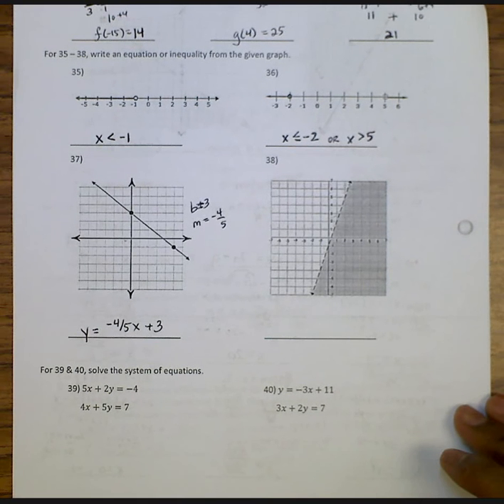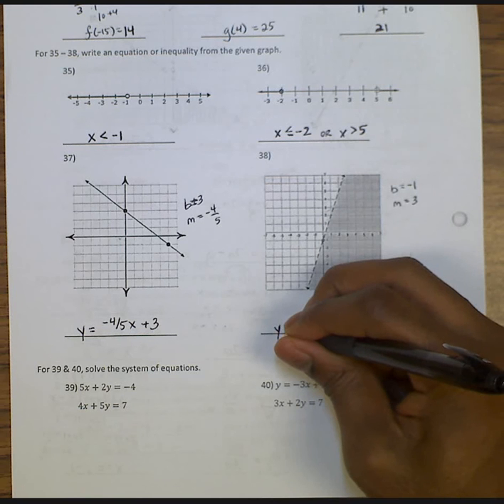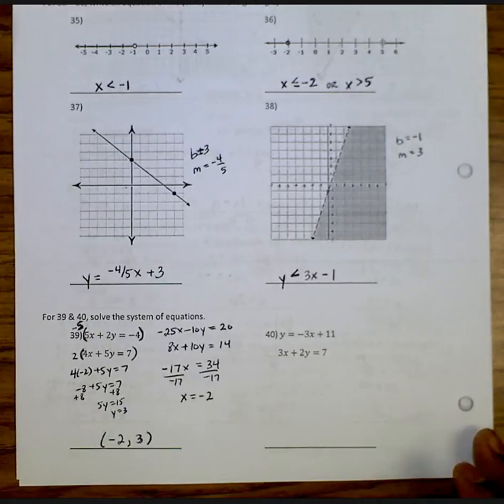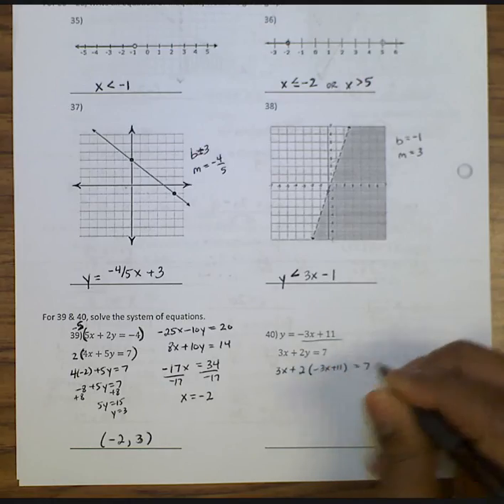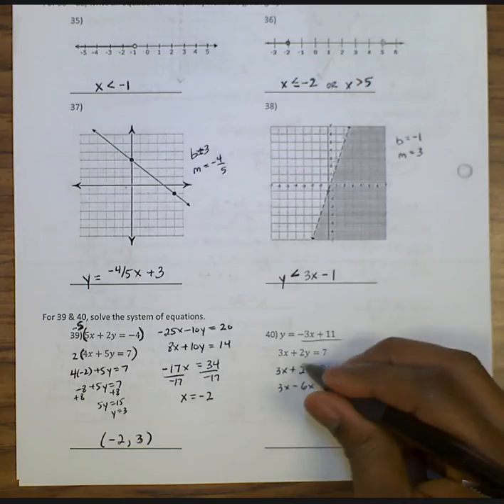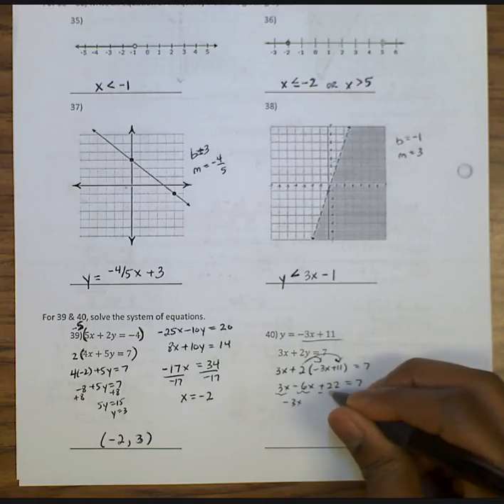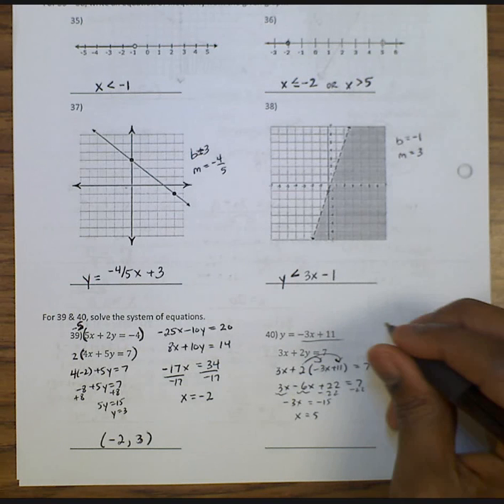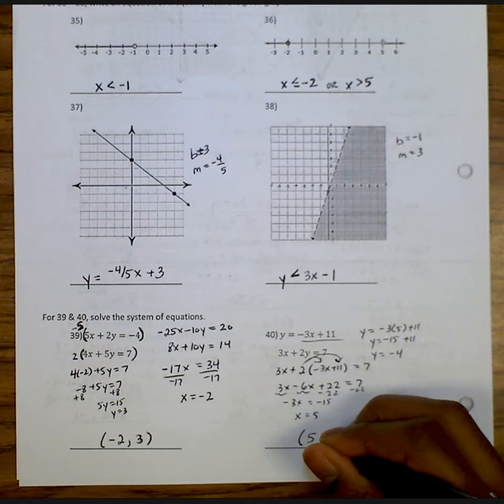Algebra 1 Semester 1 Review page #4